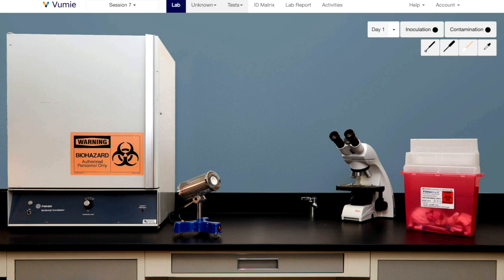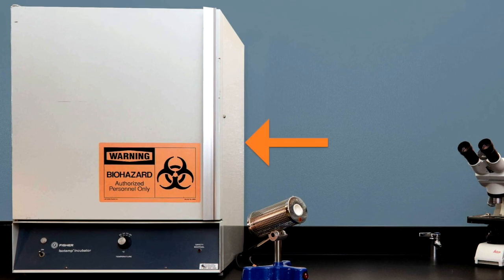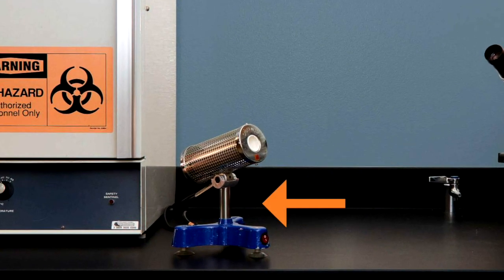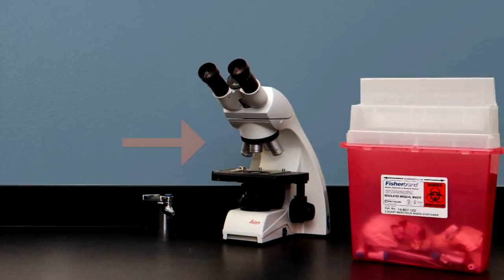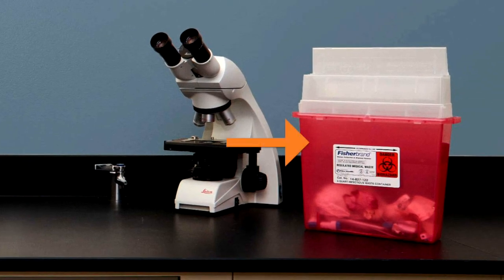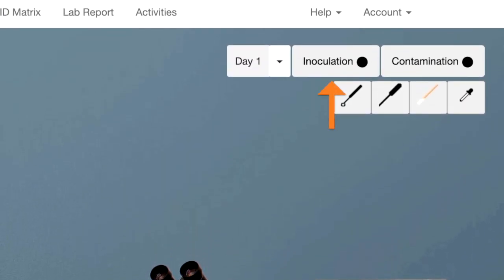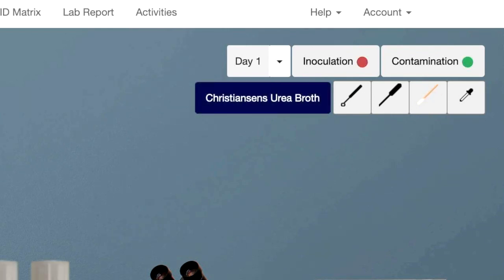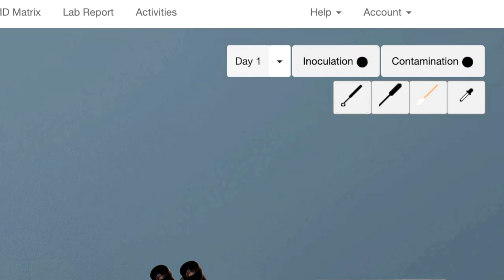HOW TO — Lab Layout and Navigation in Vumie Online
Watch this tutorial to learn about Lab Layout and Navigation in Vumie Online.